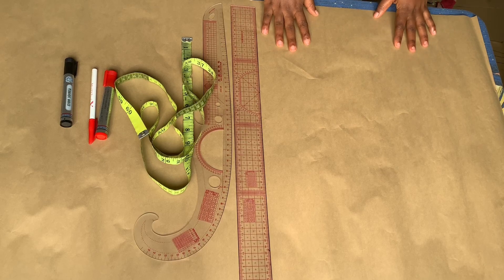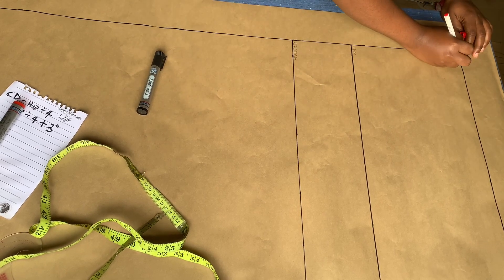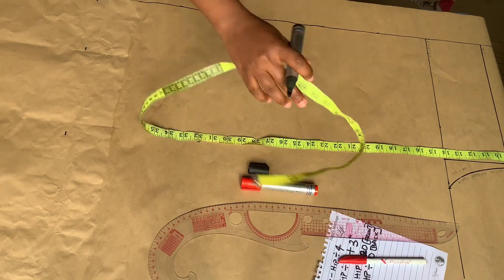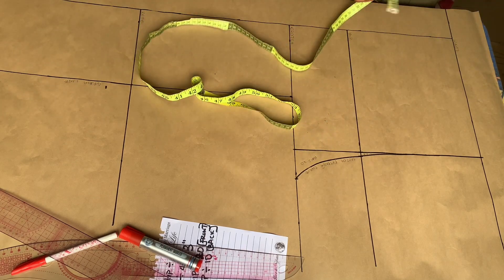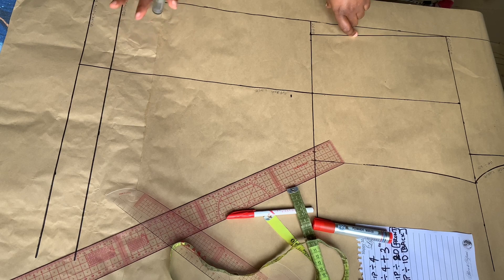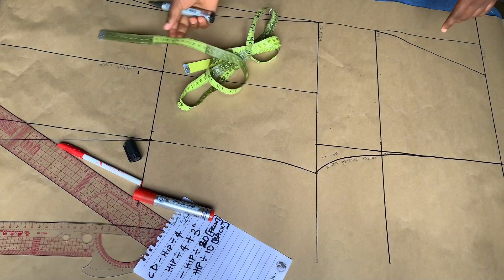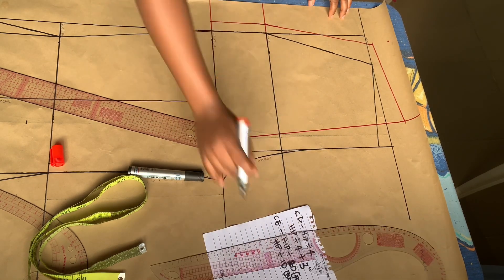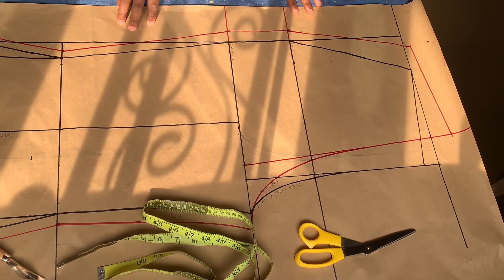DIY: HOW TO DRAFT A HIGH WAIST BASIC PANT BLOCK | BEGINNERS FRIENDLY